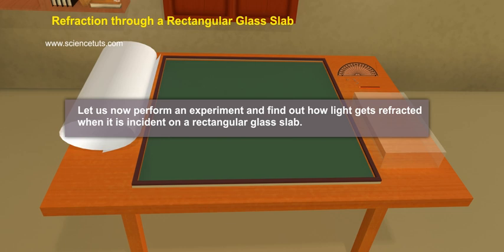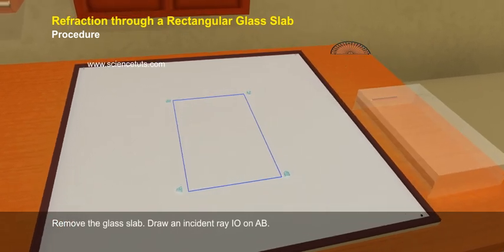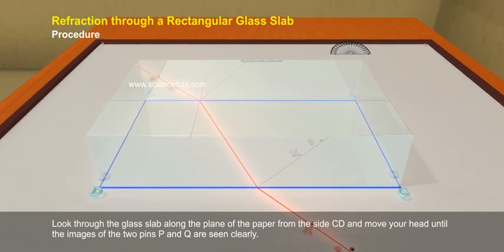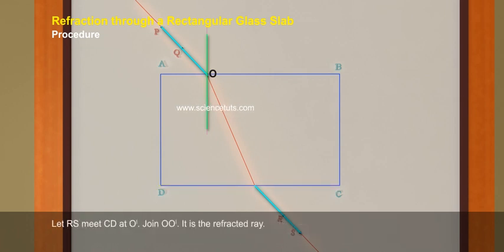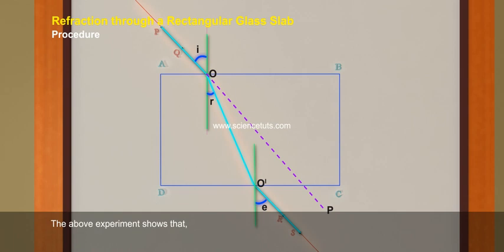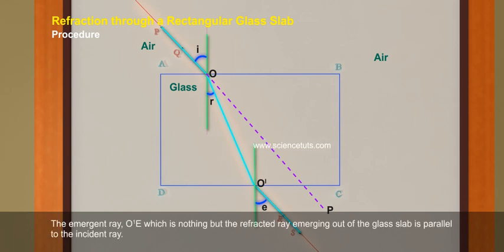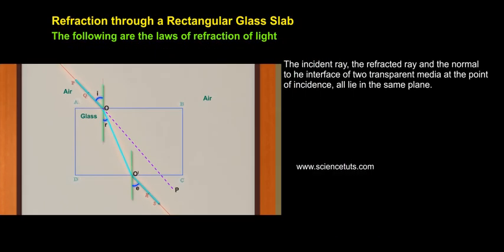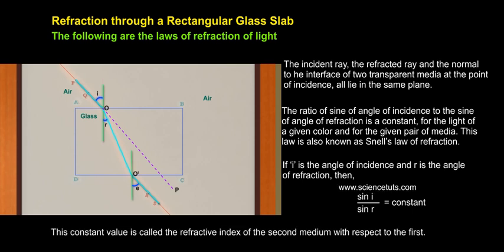REFRACTION THROUGH A RECTANGULAR GLASS SLAB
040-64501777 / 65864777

7 Active Technology Solutions Pvt.Ltd. is an educational 3D digital content provider for K-12. We also customise the content as per your requirement for companies platform providers colleges etc . 7 Active driving force "The Joy of Happy Learning" -- is what makes difference from other digital content providers. We consider Student needs, Lecturer needs and College needs in designing the 3D & 2D Animated Video Lectures. We are carrying a huge 3D Digital Library ready to use.

We have learned that refraction occurs as light passes across the boundary between two media. Refraction is merely one of several possible boundary behaviors by which a light wave could behave when it encounters a new medium or an obstacle in its path.

Refraction is the bending of a wave when it enters a medium where its speed is different. The refraction of light when it passes from a fast medium to a slow medium bends the light ray toward the normal to the boundary between the two media.

The refraction occurs at the boundary and is caused by a change in the speed of the light wave upon crossing the boundary. The tendency of a ray of light to bend one direction or another is dependent upon whether the light wave speeds up or slows down upon crossing the boundary.